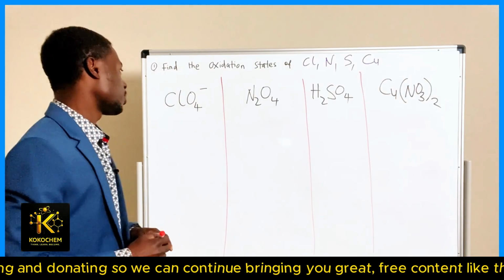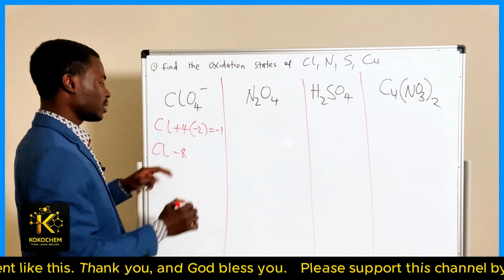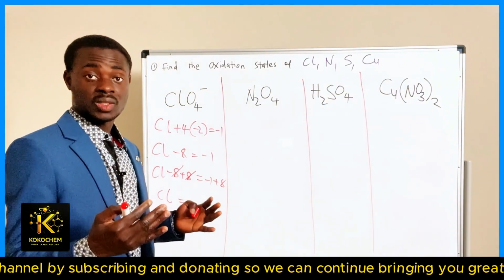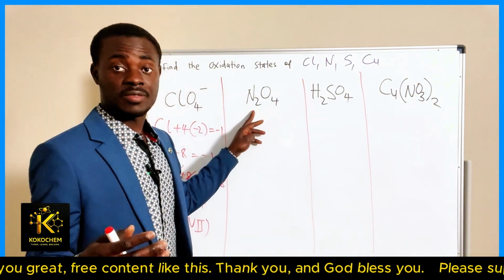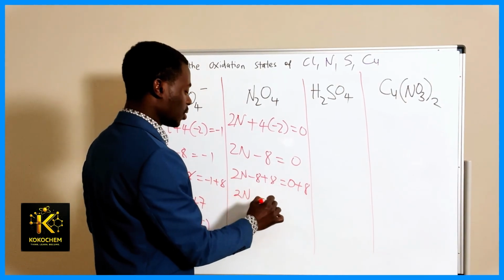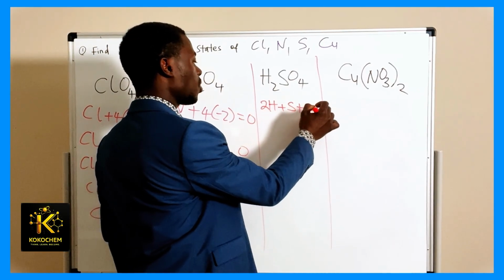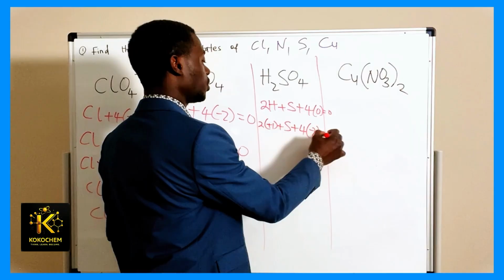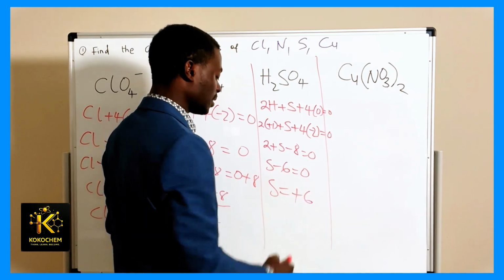How to Calculate Oxidation Numbers of Cl, N, S, Cu in these Compounds | KokoChem Education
How to Calculate Oxidation Numbers of Cl, N, S, Cu in these Compounds (English version)

Struggling with oxidation numbers in chemistry? This video makes it simple, fast, and exam-ready.

In this lesson, we solve real exam-style questions involving:

Cl in ClO₄⁻
N in N₂O₄
S in H₂SO₄
Cu in Cu(NO₃)₂

You will learn:
✔ How to apply oxidation number rules step-by-step
✔ How to solve complex compounds quickly

💡 This is perfect for:

WASSCE Chemistry students
High school learners
Anyone preparing for redox reactions

👉 Watch till the end to master oxidation numbers with confidence!

🔍 KEYWORDS (SEO)

💡 This is a must-know topic for:

WASSCE Chemistry
IGCSE Chemistry
General high school chemistry

🚀 Master oxidation numbers and prepare for redox reactions with confidence!

📌 Watch till the end for quick tricks!
📌 Topics Covered:

Oxidation vs reduction (simple explanation)
Quick identification tricks
Common exam questions
Step-by-step examples

redox reactions explained
redox reactions tricks
chemistry exam tips redox
oxidation vs reduction easy
redox reactions examples
how to spot redox reactions fast
chemistry shortcuts redox
wassce chemistry redox
igcse chemistry redox
waec chemistry tips
general chemistry redox reactions
oxidation number method
electron transfer chemistry
Twi language

X: